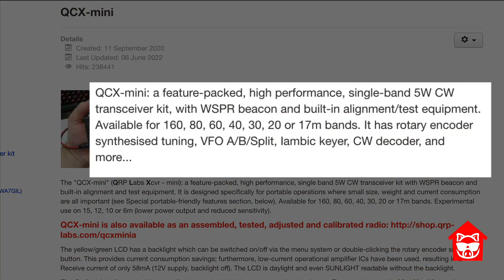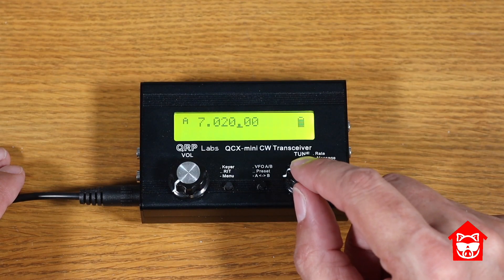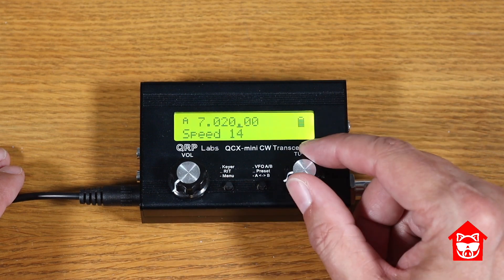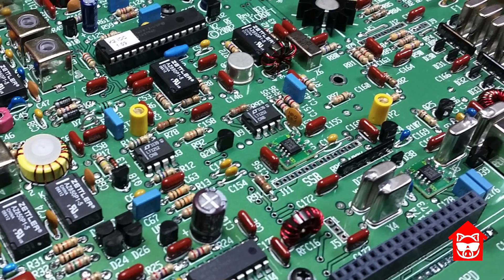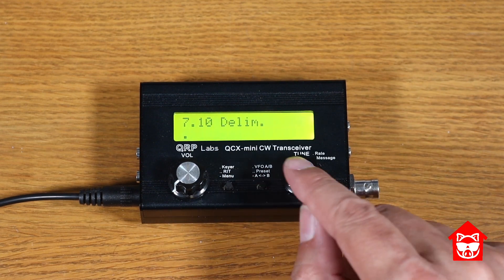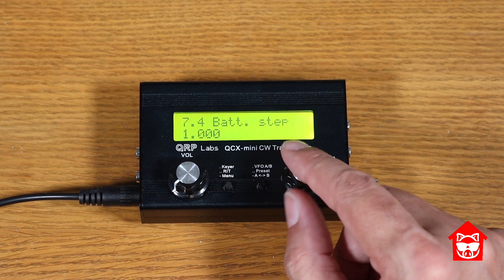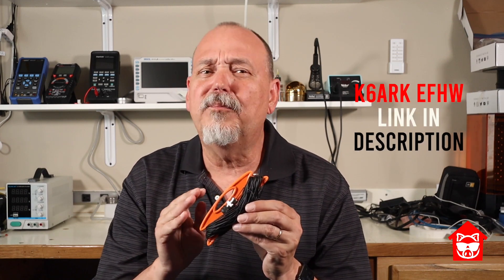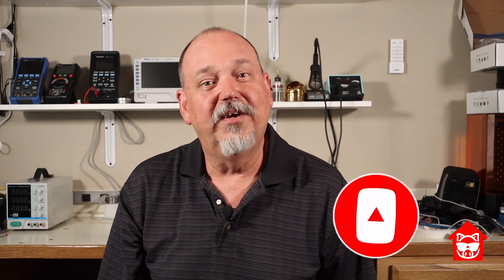QCX Mini: The QRP Kit of Champions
The QCX-Mini is a well designed and easy to build QRP CW Transceiver Kit that is feature rich but at a very reasonable price. I give you a thorough walk through of this fun little kit.

Mini Speaker

K6ARK EFHW Antenna Kit